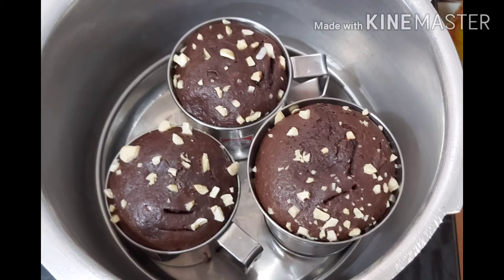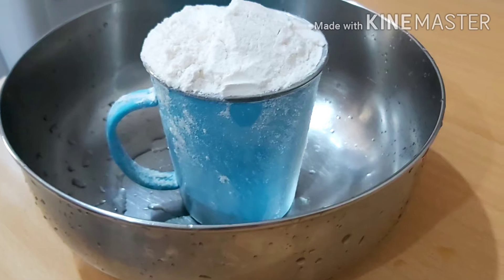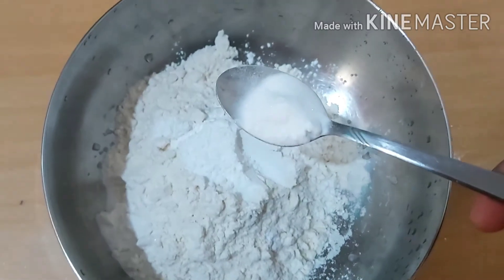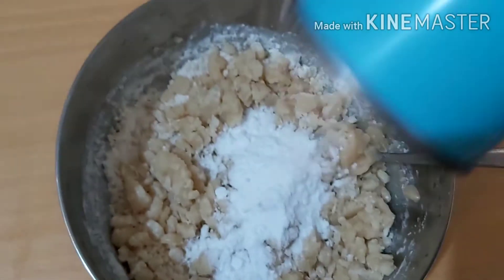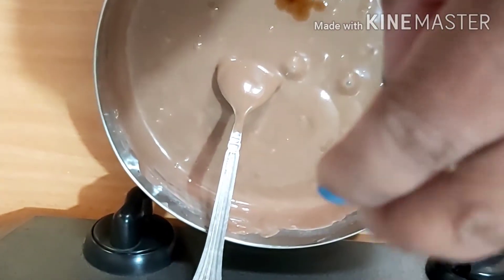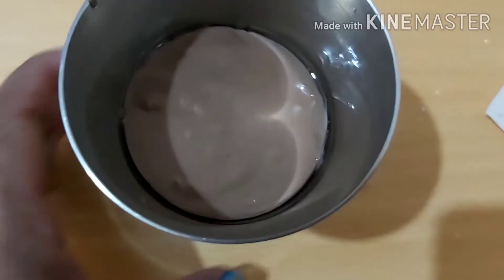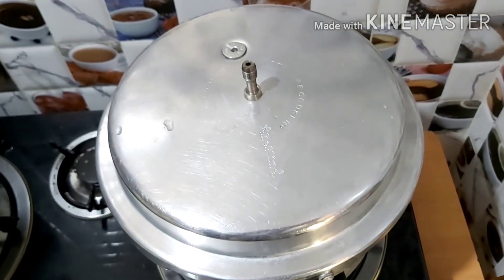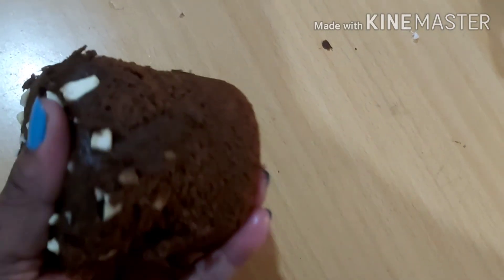മുട്ടയും ഓവനും ബീറ്ററും ഒന്നും വേണ്ട അടിപൊളി ചോക്ലേറ്റ് കേക്ക് റെഡി 😃😄അതും സാദാരണ സ്റ്റീൽ ഗ്ലാസിൽ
Chocolate cake in steel glass /cup

Ingredients

Maida flour 1cup
 Backing powder 1tsp
Backing soda1/2 tsp
Sunflower oil 1/2 cup
Powderd sugar 1/2cup
Coco powder 1/2 cup
Milk3/4 cup
Vanila essence 2 or 3 drops